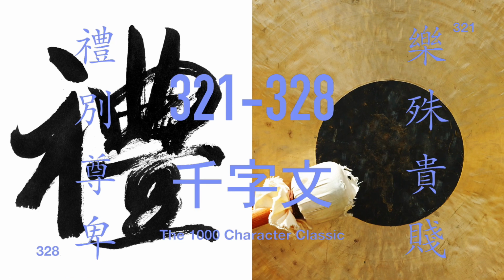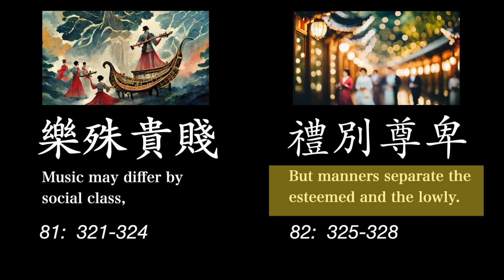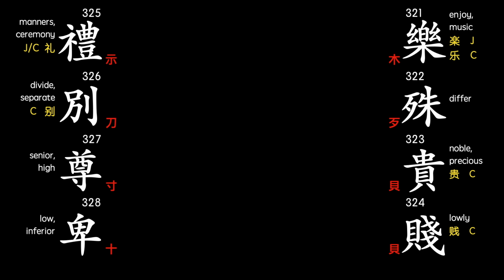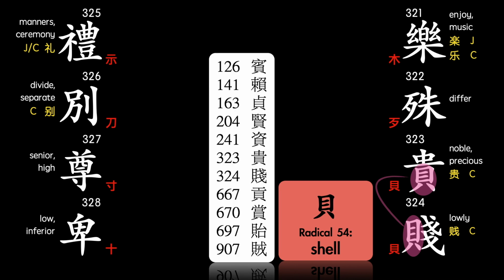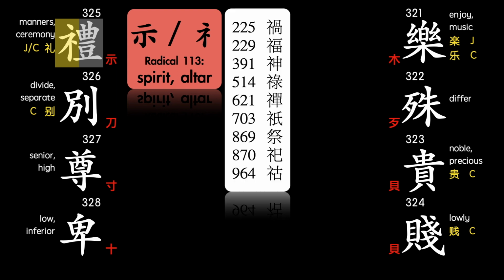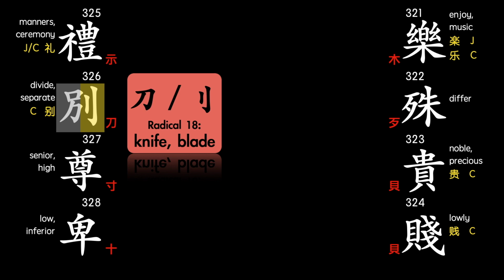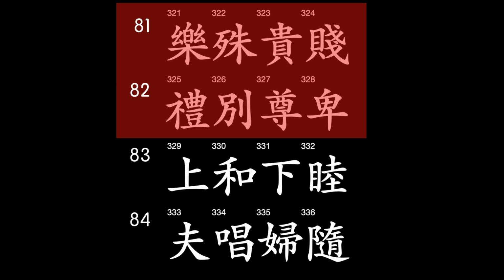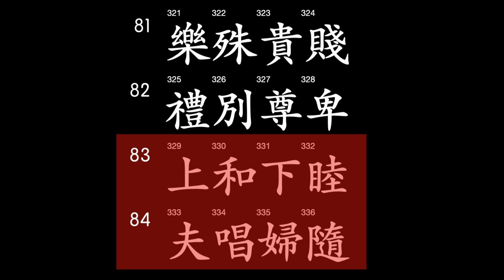1000 321 328v2